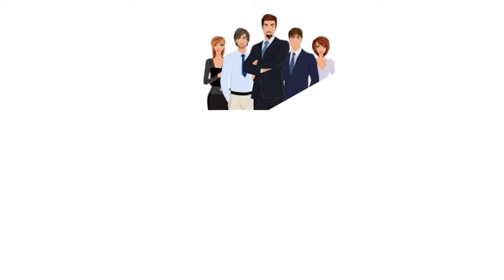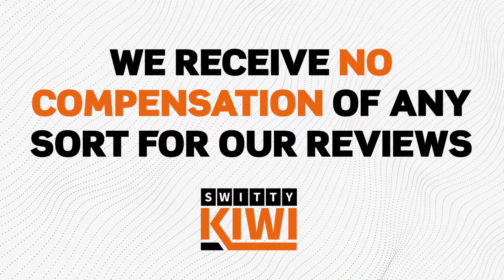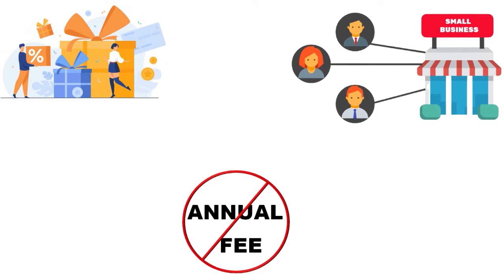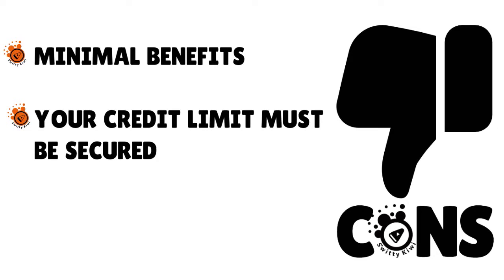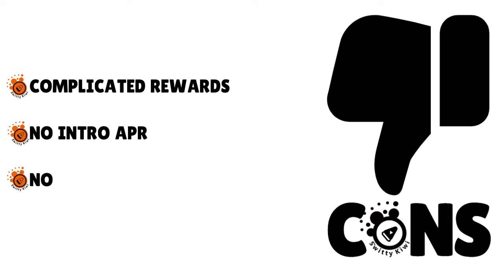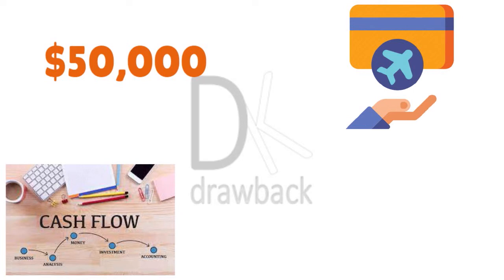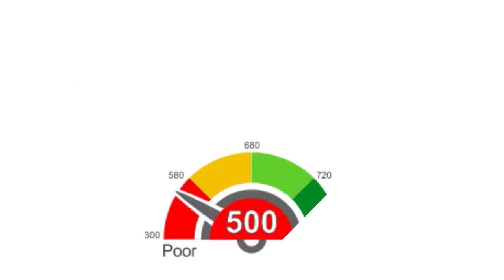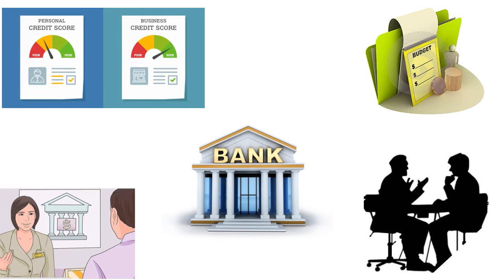BUSINESS CREDIT CARDS FOR POOR/FAIR CREDIT: Spark Classic v Brex v Wells Fargo v TD 🔶CREDIT S2•E498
HIGH-LIMIT BUSINESS CREDIT CARDS FOR POOR OR FAIR CREDIT: Capital One Spark Classic vs Brex Corporate Card vs Wells Fargo Secured vs TD Business Solutions Card. Check this out!
- MORTGAGES
- SUSTAINABLE CREDIT SCORE IMPROVEMENT TECHNIQUES
▬▬▬▬▬▬▬▬▬▬▬▬ஜ۩۞۩ஜ▬▬▬▬▬▬▬▬▬▬▬▬▬